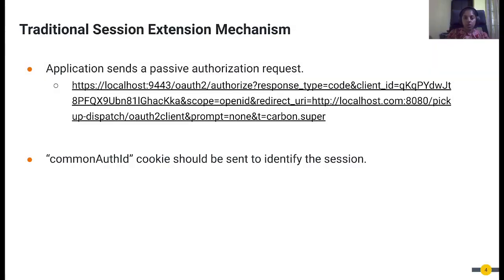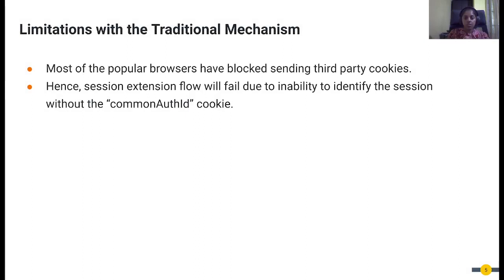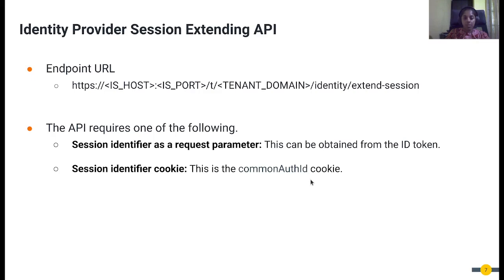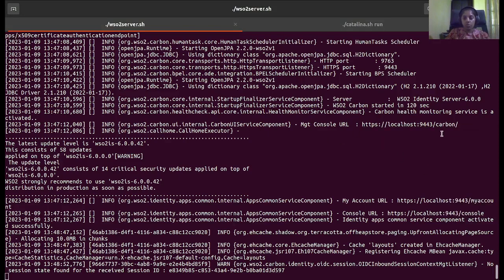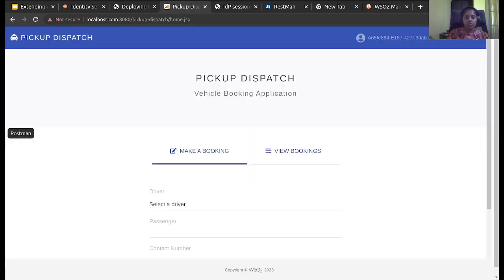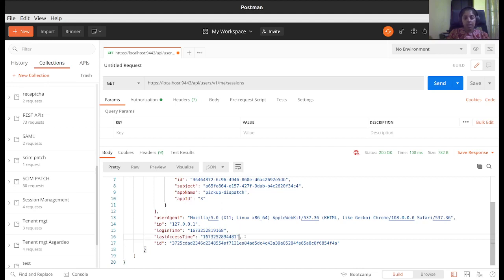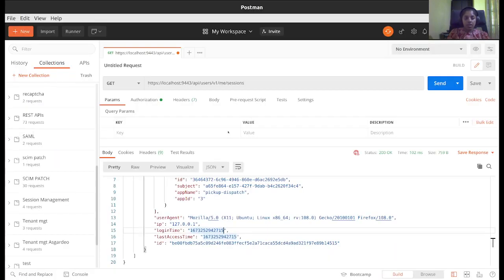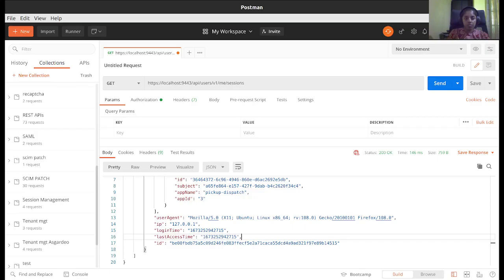How to extend the WSO2 Identity Server user sessions?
In this episode of IdentityIn15, we will explore how to extend the user sessions using the WSO2 Identity Server.

The following will be covered in today's session:
- Session extension using the commonAuthId cookie
- Using the Identity Provider Session Extending API to resolve the issue with blocked third party cookies